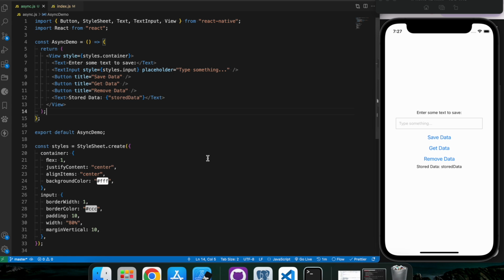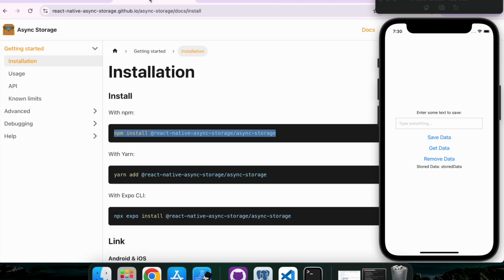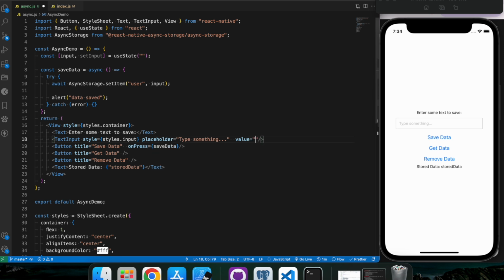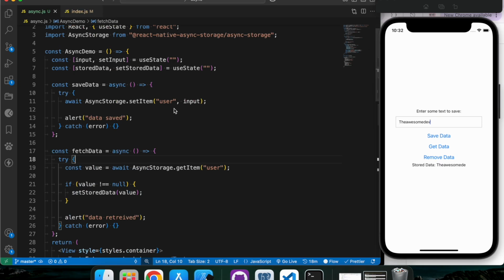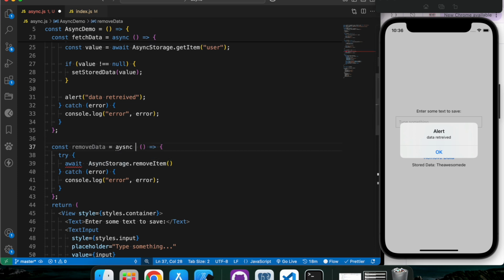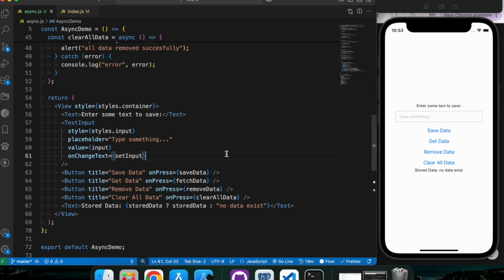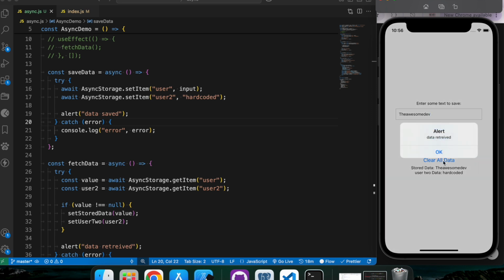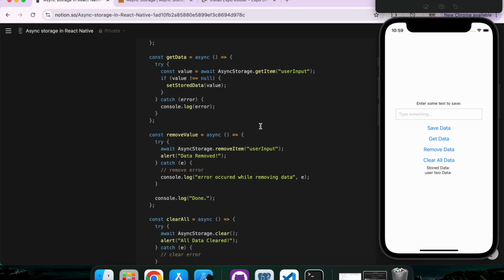React Native Async Storage | Beginner Friendly Tutorial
Learn how to use React Native AsyncStorage to store and retrieve data efficiently in your mobile app! 🚀 In this tutorial, I'll walk you through the basics of AsyncStorage, including how to save, retrieve, update, and delete data. Whether you're building a to-do list, user authentication system, or any app requiring local storage, this video has you covered!

🔹 Topics Covered:
✅ What is AsyncStorage?
✅ Installing and setting up AsyncStorage
✅ Storing and retrieving data (JSON & strings)
✅ Updating and removing stored data